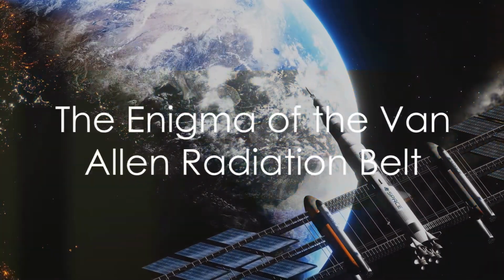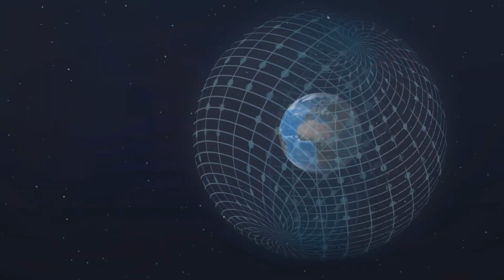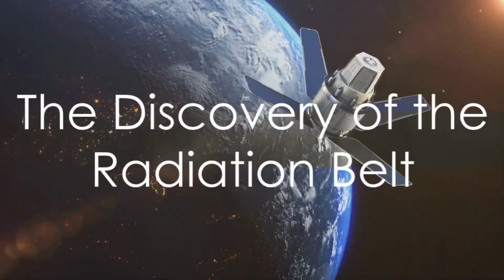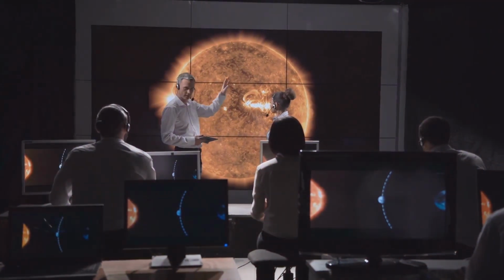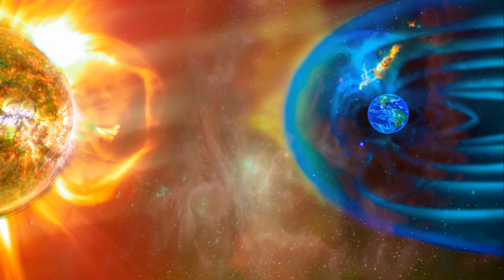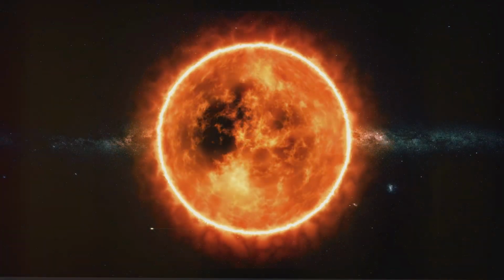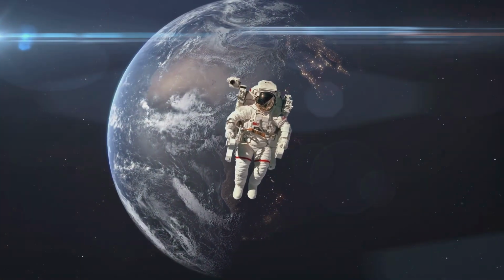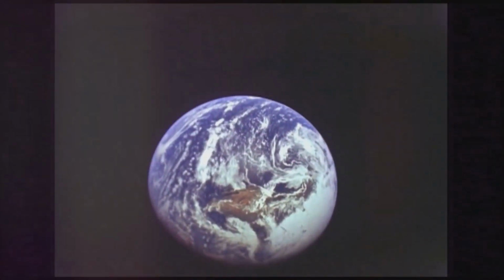Mysteries of The Van Allen Radiation Belt.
Discover mysteries of the Van Allen Radiation Belt.